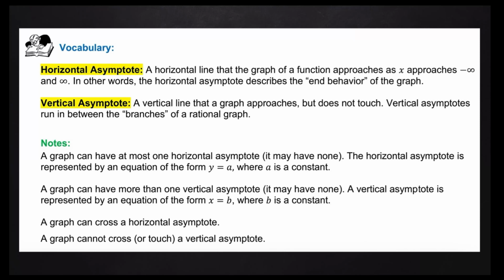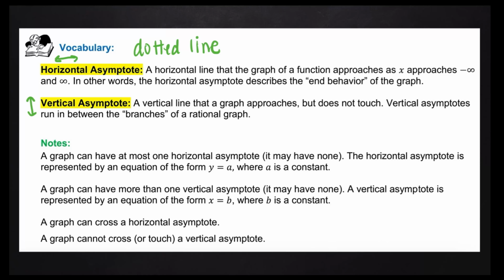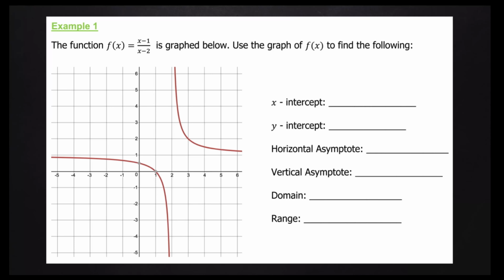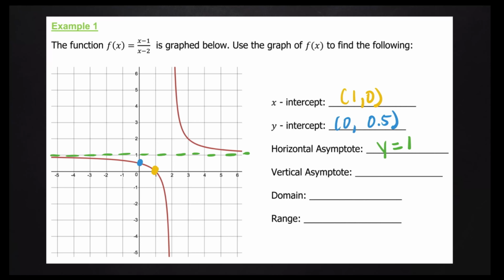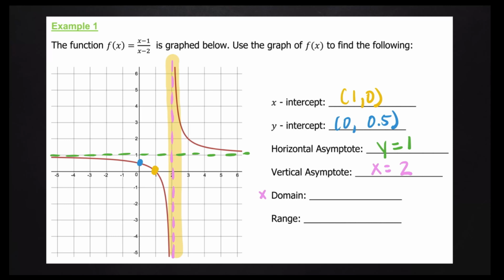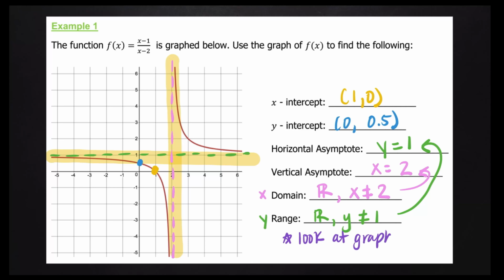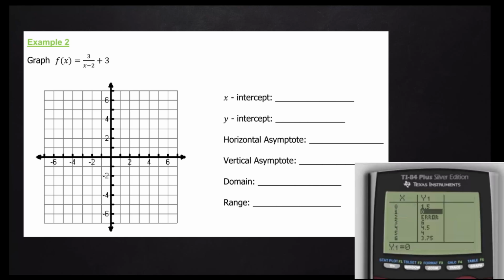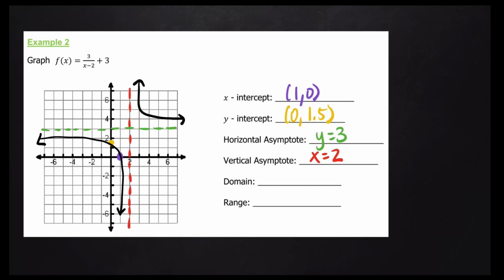Graphing Rational Functions on a TI-84 Calculator (Algebra 2 Guide)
Take the guesswork out of graphing rational functions! In this Algebra 2 lesson, we walk through how to graph rational functions using your calculator (TI-84 or similar). You’ll learn how to:

✔ Enter rational functions correctly
✔ Identify vertical and horizontal asymptotes
✔ Check key features to match your notebook or homework

Whether you're learning this for Algebra 2, reviewing for Precalculus, or studying for an exam, this tutorial will help you understand rational functions step-by-step.